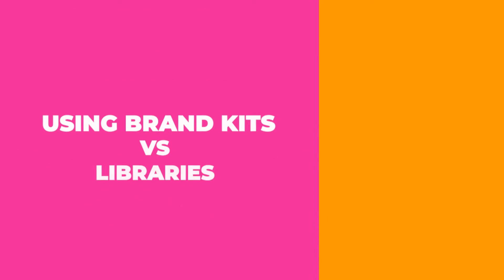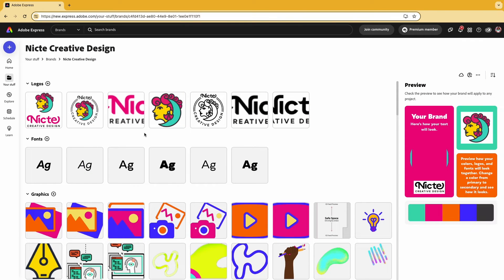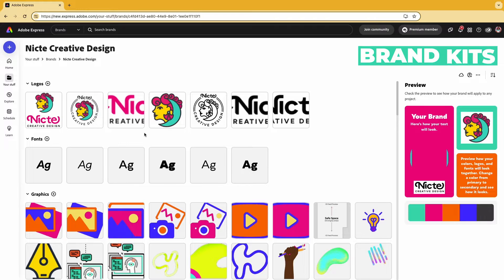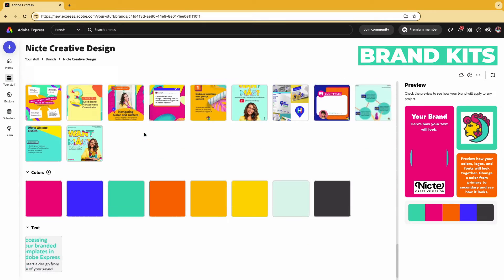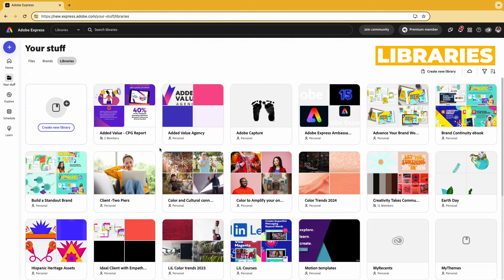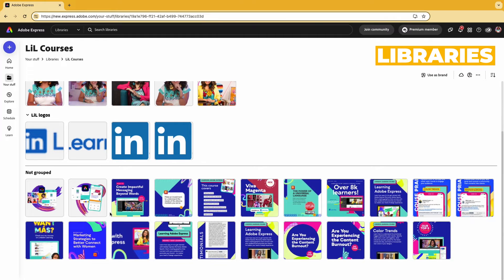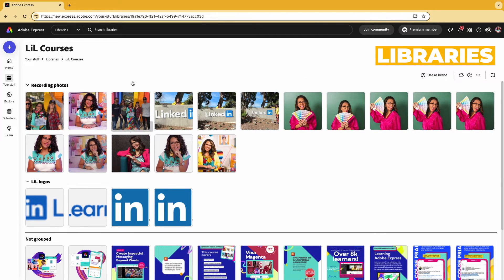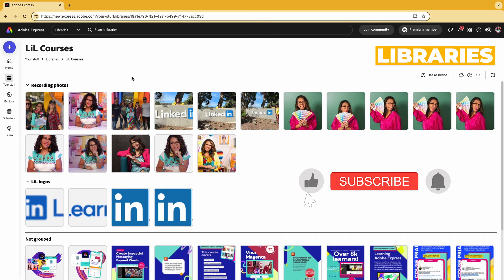Adobe Express: Brand Kits vs Libraries - What's the Difference and When to Use What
Are you confused about when to use brand kits and libraries in Adobe Express? We'll break down the differences and share recommendations. Learn how brand kits can act as a central hub for your brand identity elements, while libraries are perfect for promotional campaigns, stock images, and specific templates.